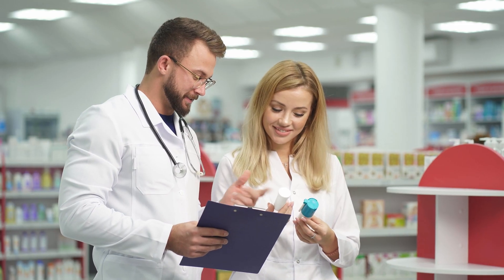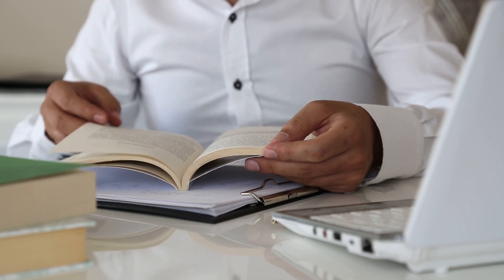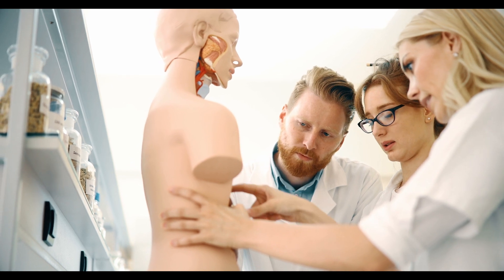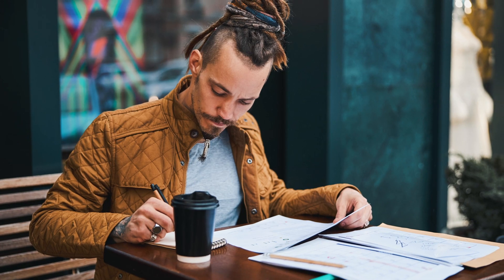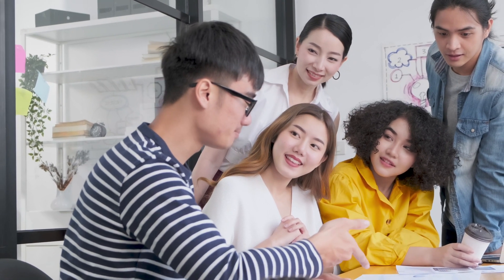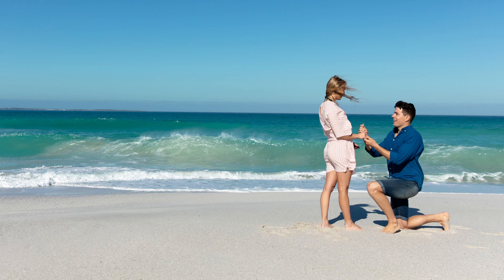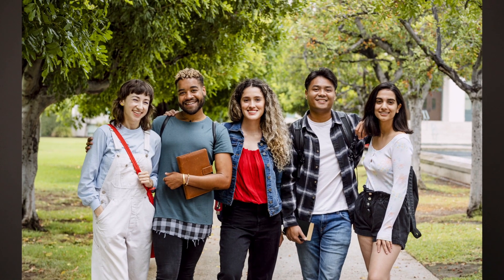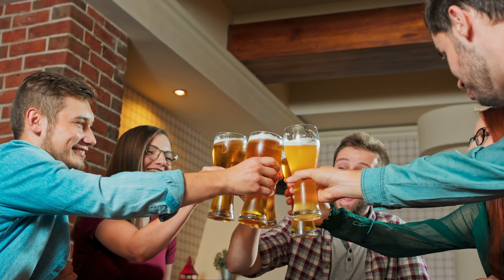Doctor of Pharmacy Reviews U of T Pharmacy PharmD Program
In this video, I review the University of Toronto pharmacy school doctor of pharmacy program as a recent graduate. I discuss what I like about the U of T pharmacy school, what I don't like about the pharmacy school and whether or not I would recommend the program to a friend.